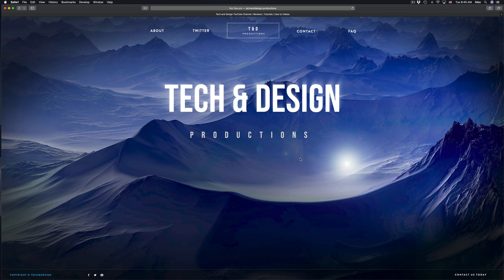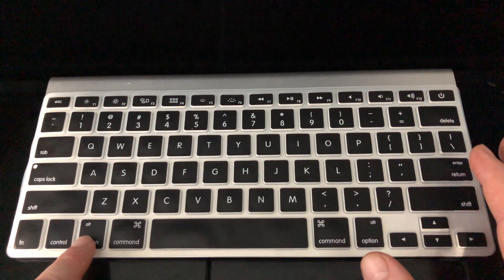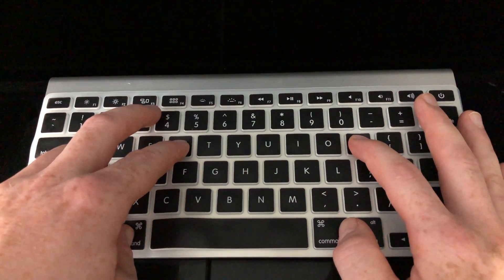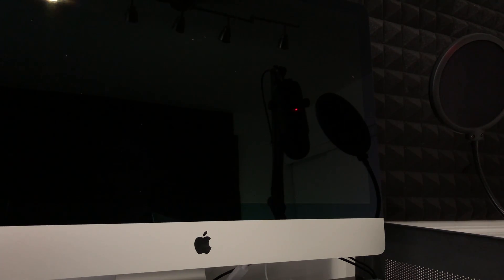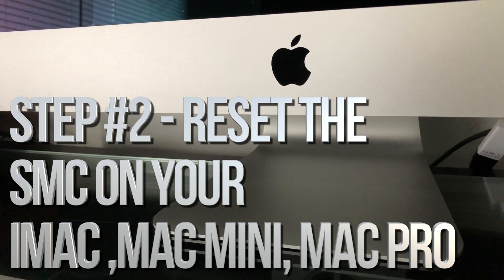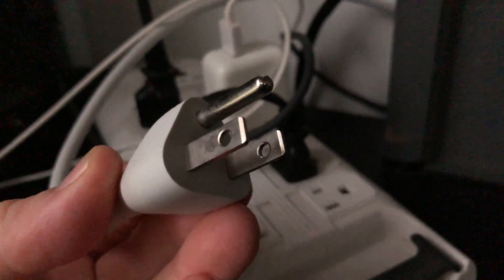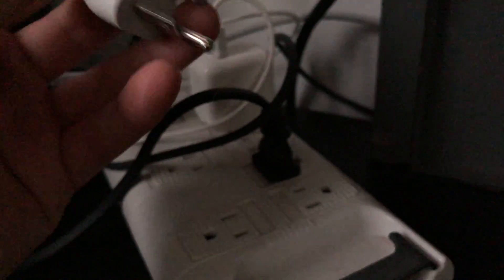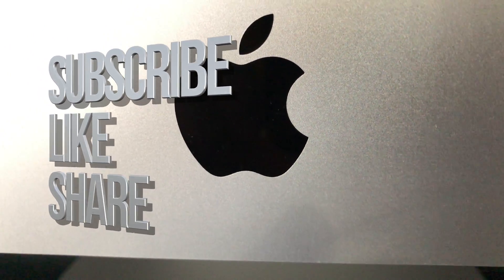Mac Screen Flickering - White Screen - FIX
Mac screen flickering white - this is how to fix the problem in iMac, MacBook, Mac mini, Mac Pro